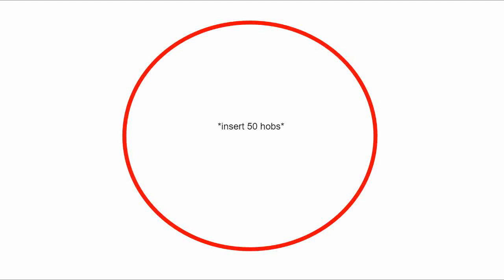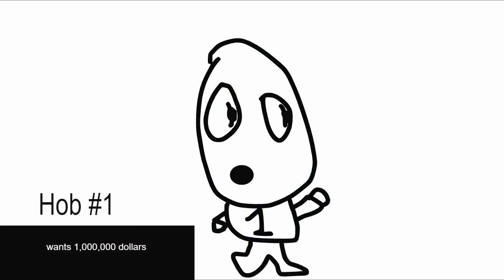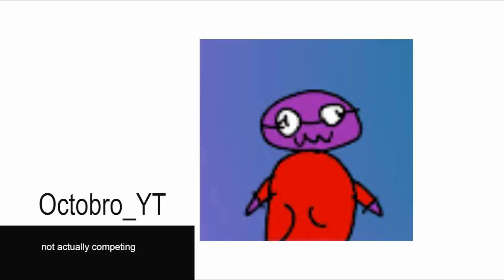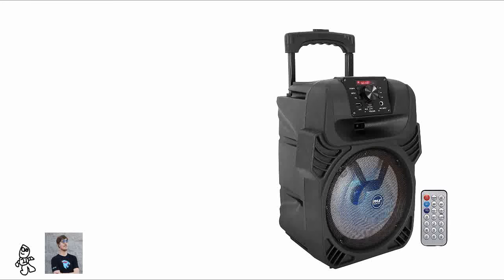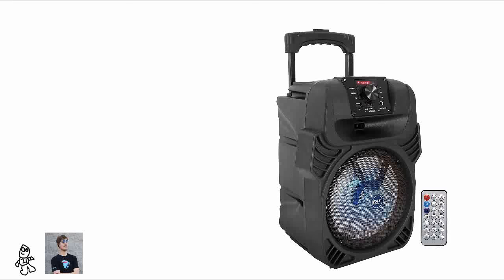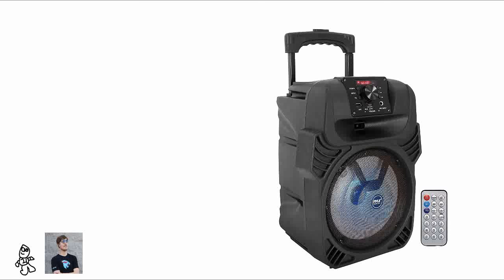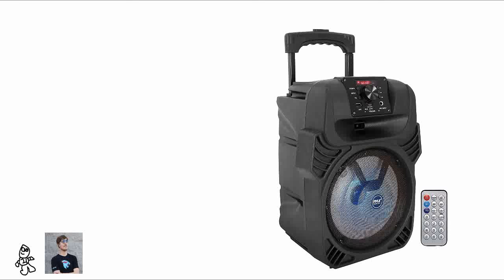The Hobs EP8 S3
Last hob to leave Mr. Hob's circle wins 1,000,000 dollars